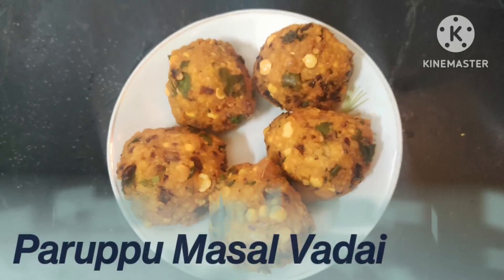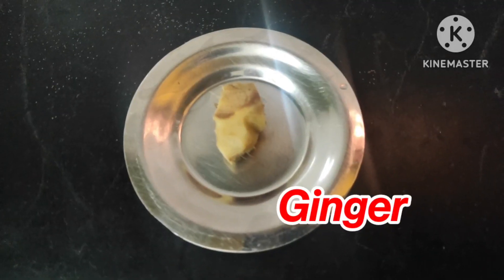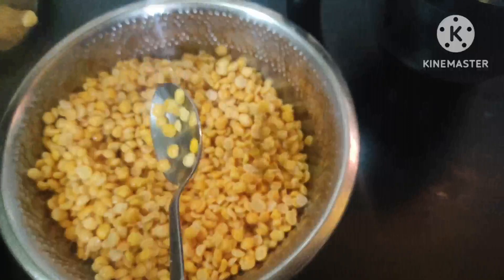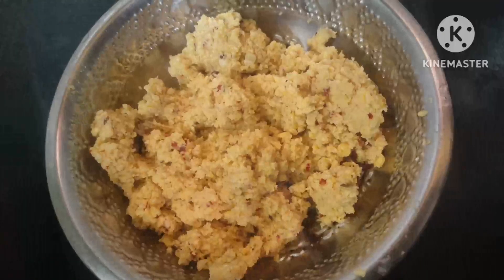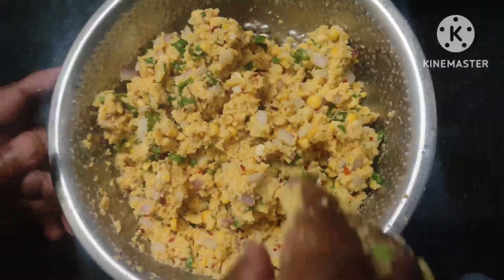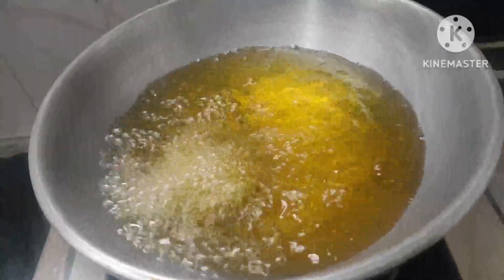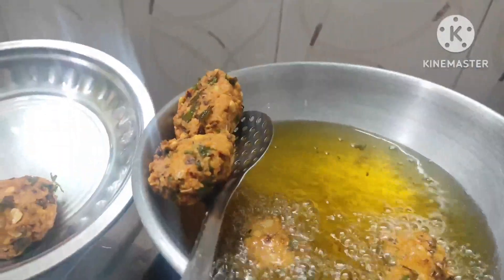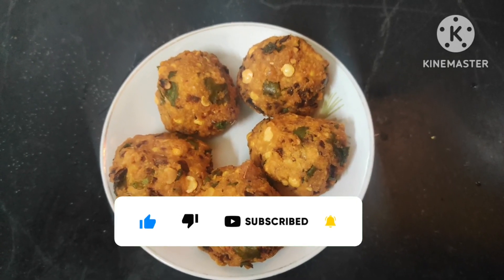பருப்பு வடை | How To Make Paruppu Vadai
பருப்பு வடை செய்வது எப்படி
How to make paruppu vadai in tamil
masala vadai recipe